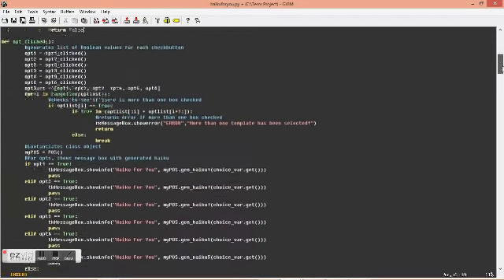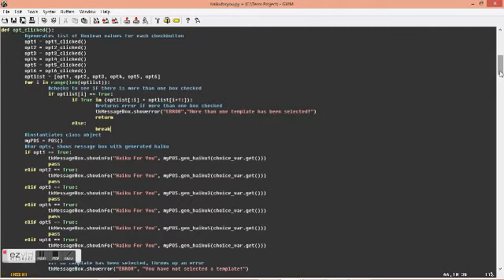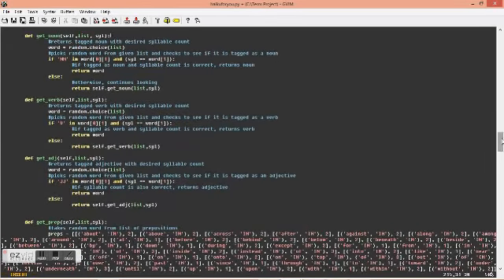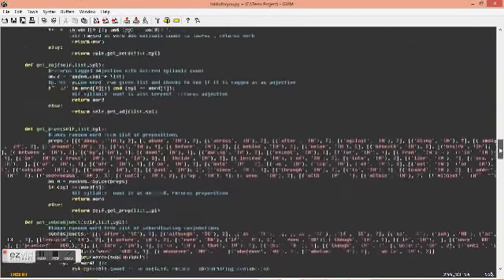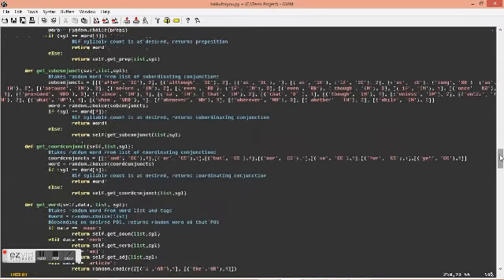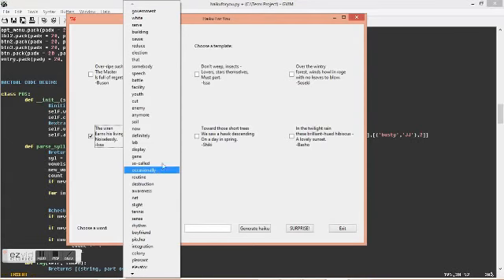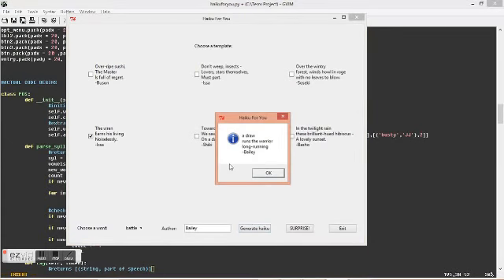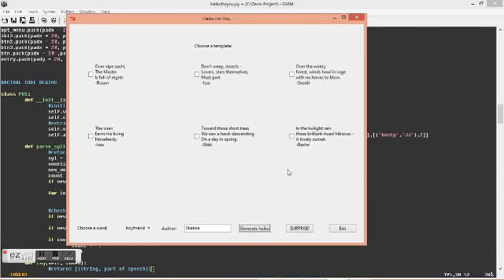Haiku For You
Bailey, Nora, Shakira term project: haiku generator